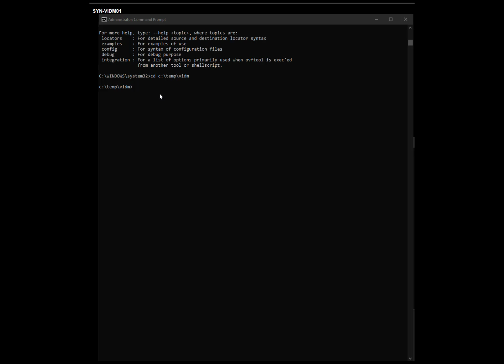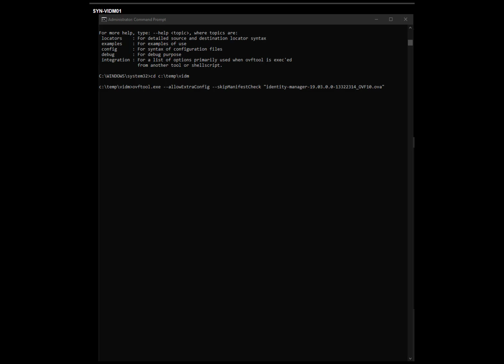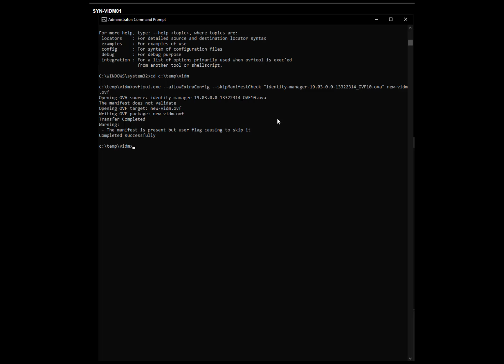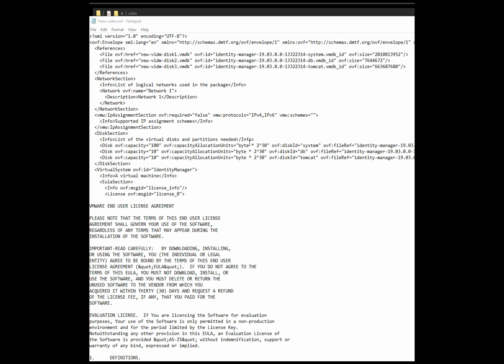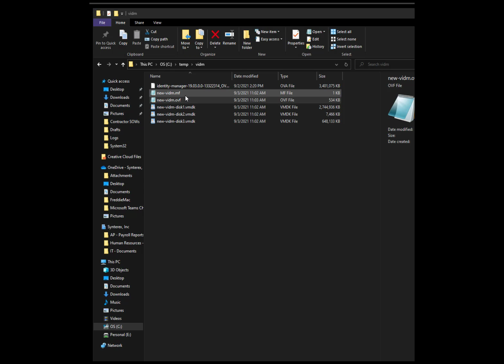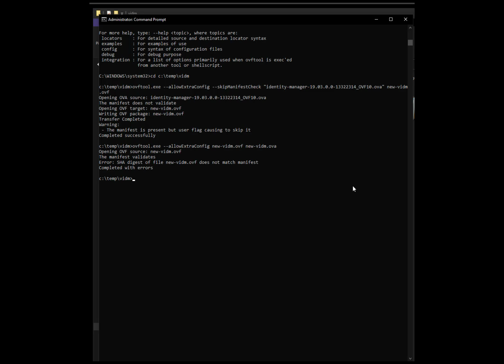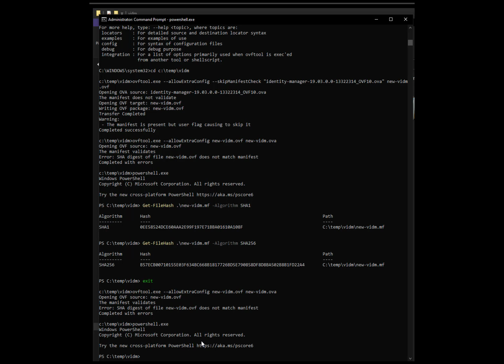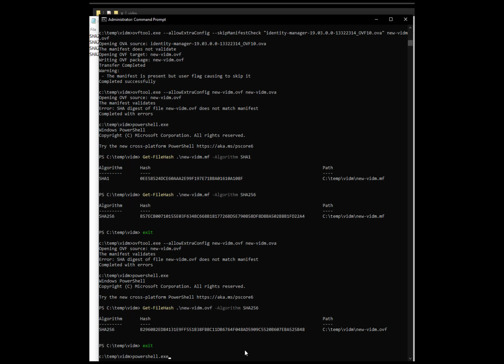Modifying OVAs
A short demo that shows you how you can  modify OVAs to meet your needs.